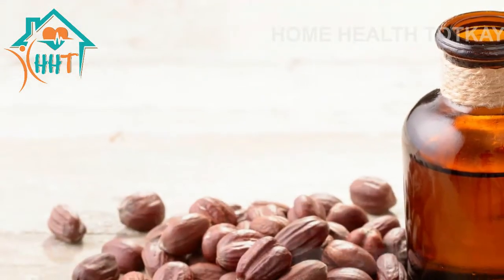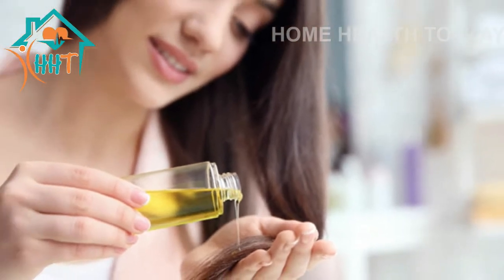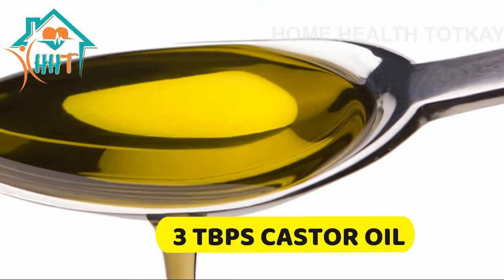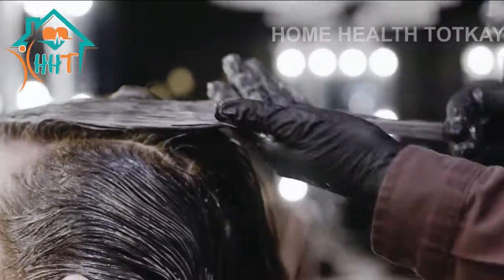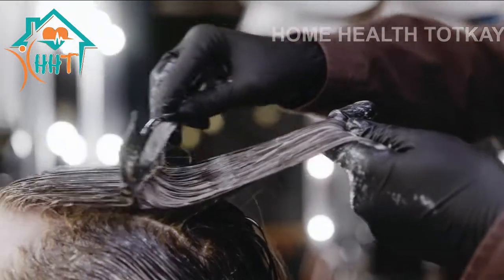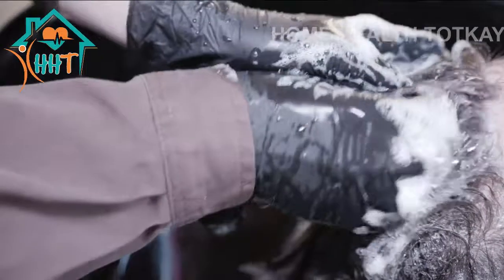Castor oil and Jojoba Oil Mask For Hair Growth | How to Grow Longer and Healthier Hair in 7 Days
Castor oil and Jojoba Oil Mask For Hair Growth | How to Grow Longer and Healthier Hair in 7 Days today in this video I will tell you a new remedy of hair mask for longer shiner and healthier hairs.

Castor Oil And Jojoba Oil For Hair Growth:
Jojoba oil is a natural wax ester that can act as a viable substitute for sebum. This makes it good for dry hair. It is often used in hair scalp treatments as it has good anti-inflammatory properties. It is also used in hair restorative treatments.  It also helps remove excess sebum build-up and dirt that clog pores on the scalp.

Ingredients:
3 tablespoons castor oil
1 tablespoon jojoba oil

Method:
1-Mix the oils in a container and shake well.
2-Part your hair and apply the mixture directly to your scalp. Ensure that you cover all sections.
3-Massage for 5-10 minutes to ensure proper blood circulation in the scalp.
4-Wash your hair after an hour with some shampoo and warm water.
5-Use this oil twice to thrice a week for longer and healthier hair.